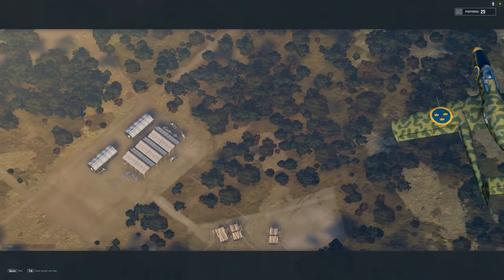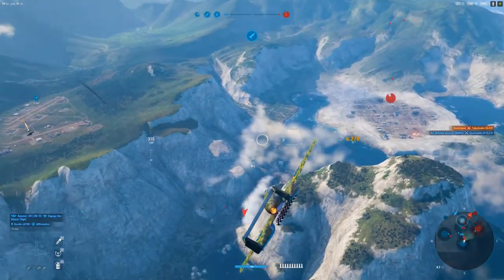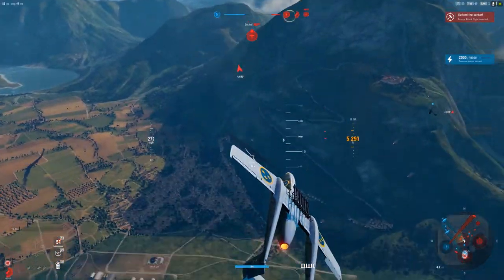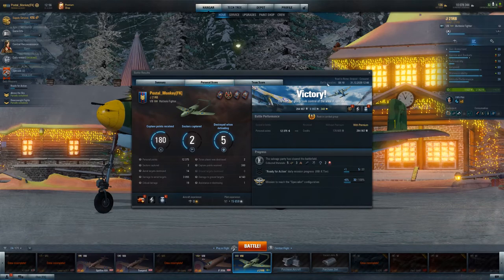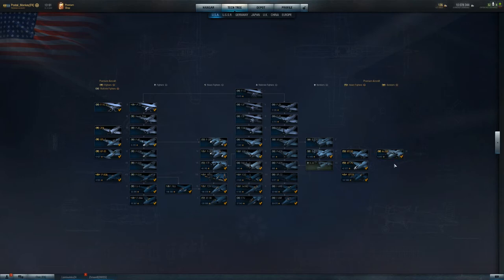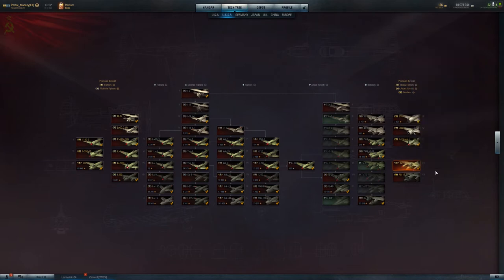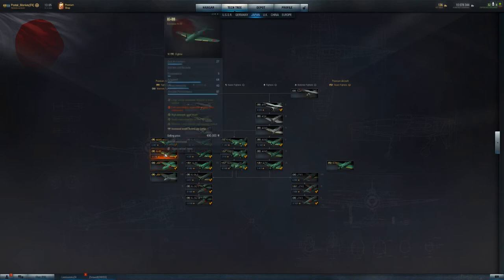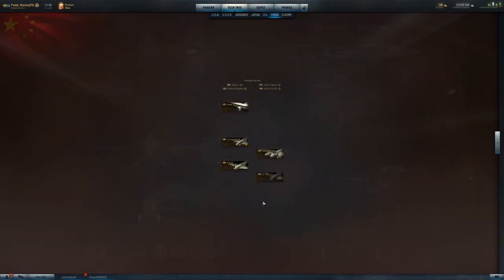World of Warplanes - J 21RB | Happy New Year!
Premium discounts! After the battle I review which premiums  are available for gold that may be worth your while.

at 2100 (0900PM) ET Saturdays